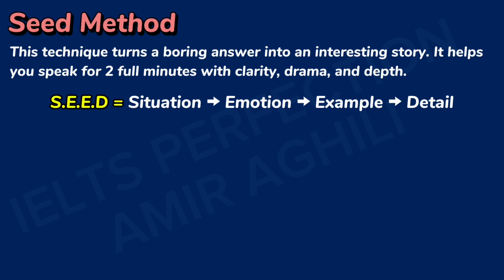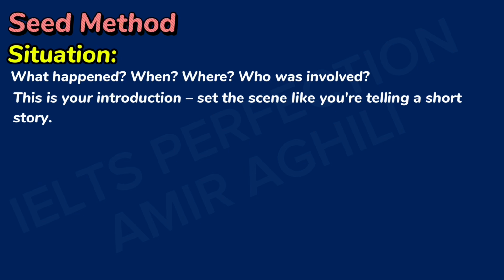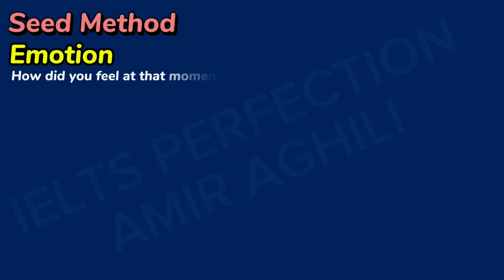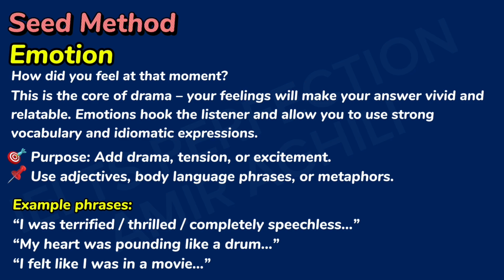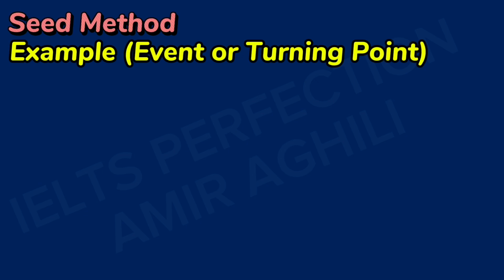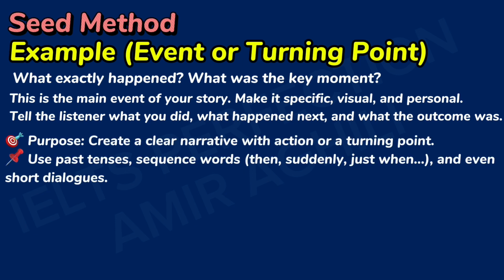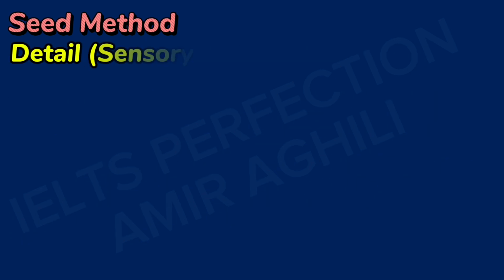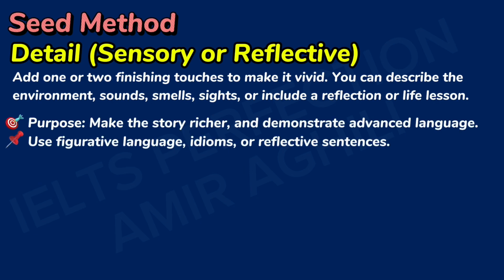IELTS Speaking Part 2: Master Storytelling for Band 8 with Emotion & Examples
Want to impress the IELTS examiner and boost your Speaking score? In this video, you'll learn how to use storytelling to shine in IELTS Speaking Part 2.
Discover the SEED method (Setting, Emotion, Example, Detail) to make your answers more dramatic, memorable, and Band 8-worthy!

✅ Band 8 sample answers included
✅ Learn emotional vocabulary & dramatic phrases
✅ Perfect for cue cards like “Describe a memorable experience”

Whether you're aiming for a Band 7, 7.5 or 8, this lesson will teach you how to sound confident, fluent, and expressive. Master storytelling, speak naturally, and score higher!